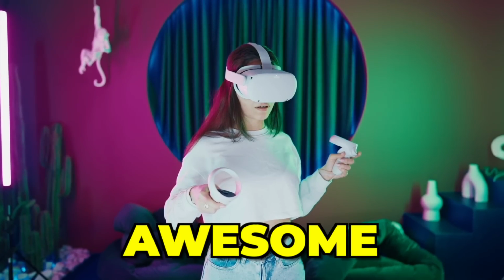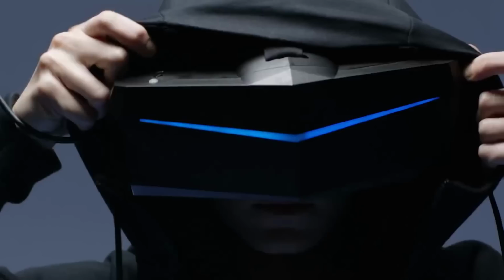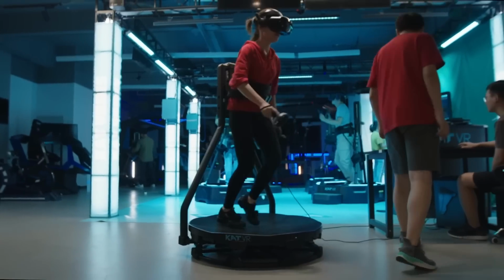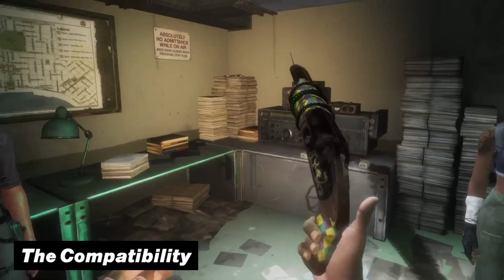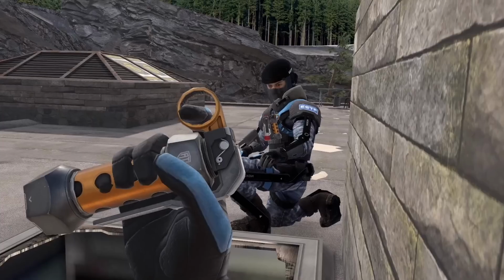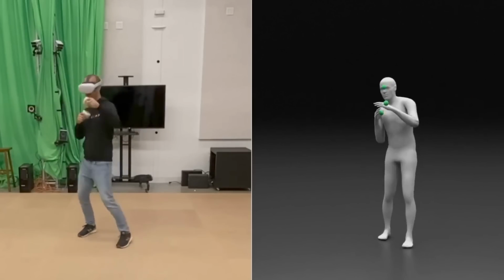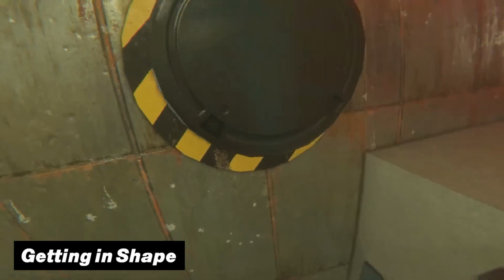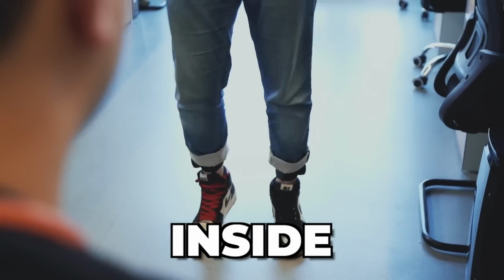The BEST VR Omni-Directional Treadmill. KAT Walk C2 CORE Review.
The best VR treadmill. This is the new KAT Walk C2 CORE that for a low price allows you to walk, run, jump, and even horse ride inside VR. This is my review of this VR treadmill which is compatible with all headsets including the Quest 2 so that you can play any steam vr game from skyrim, vrchat to even some horror games. Making it the first consumer-level vr treadmill that is available and using the kat VR makes it almost feel like I am inside ready player one while getting a good workout as well. Although it is not at the level of the infinadeck or a DIY treadmill, this is the best omnidirectional treadmill you can buy at a low cost.

GET YOURSELF A VR TREADMILL